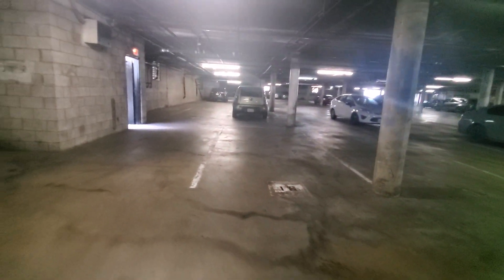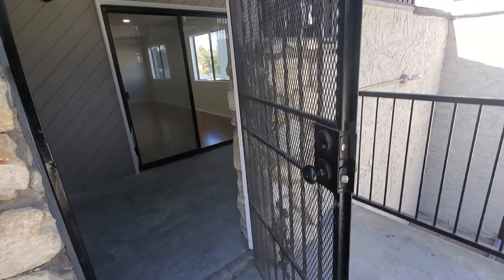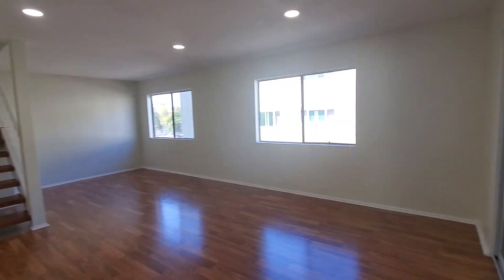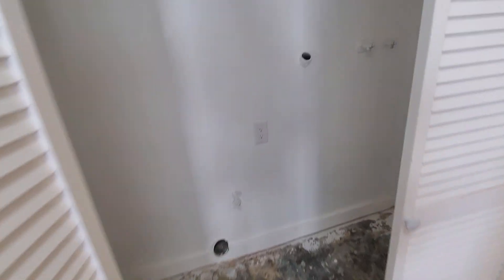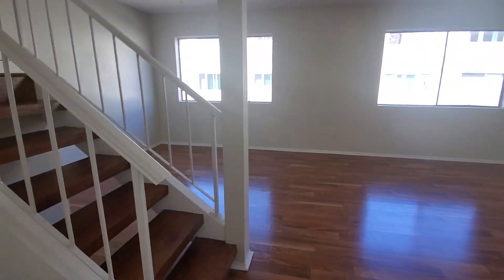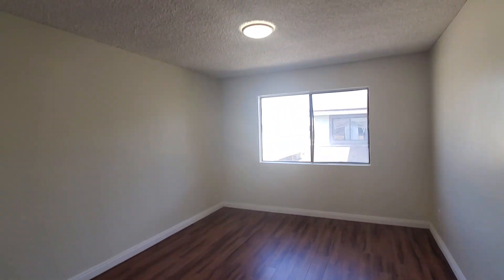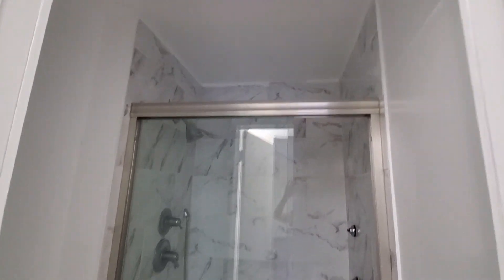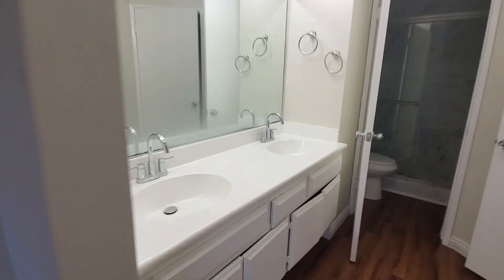1239 W Rosecrans Ave #16, Gardena, CA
3bd/2.5ba